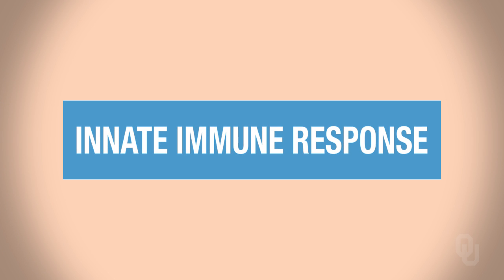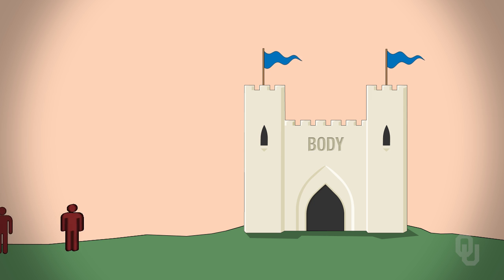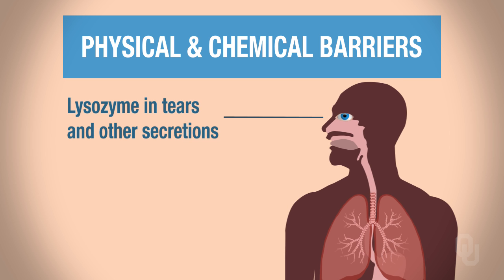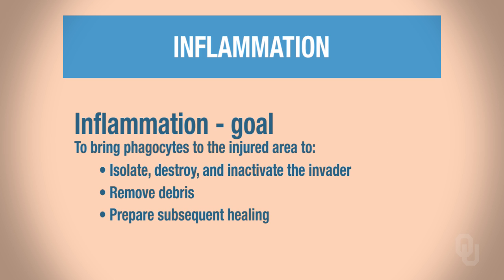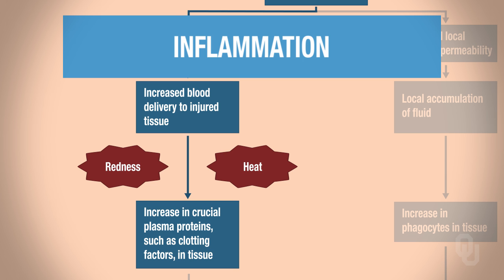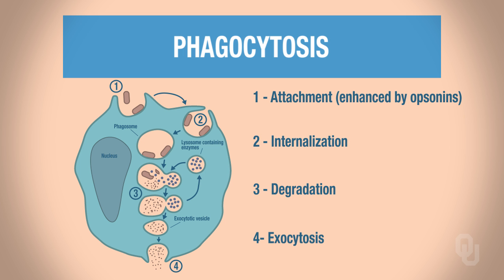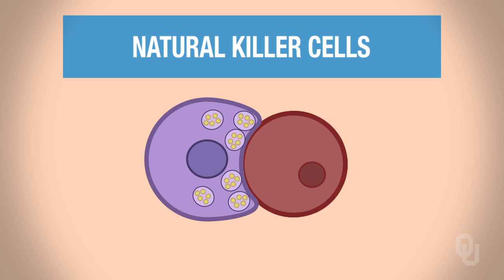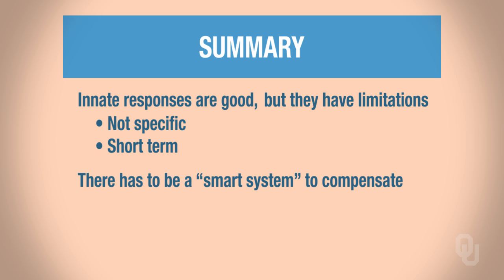Human Physiology - Innate Immune System